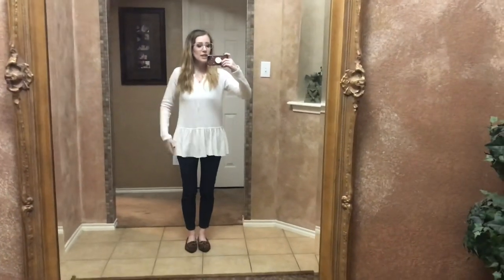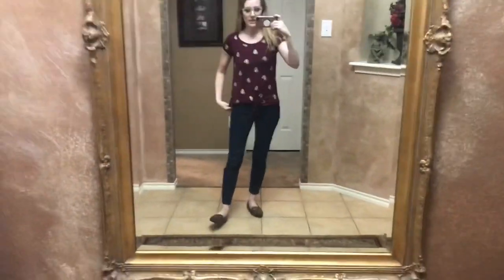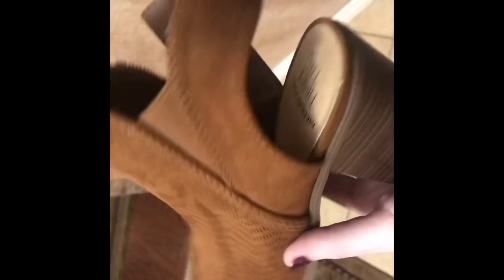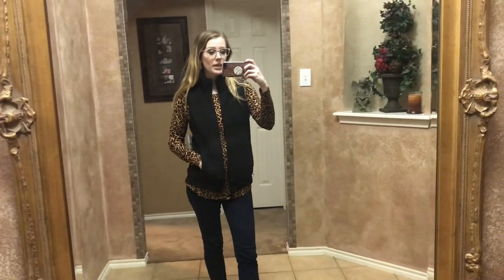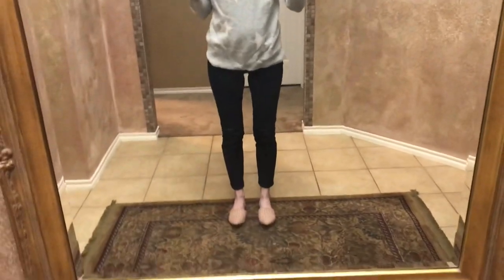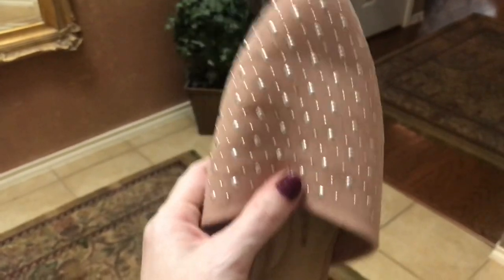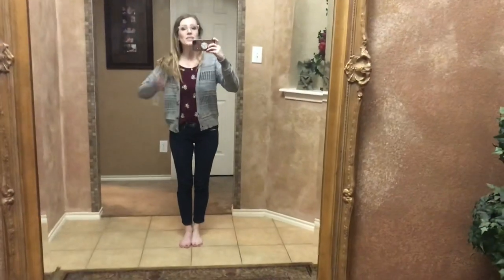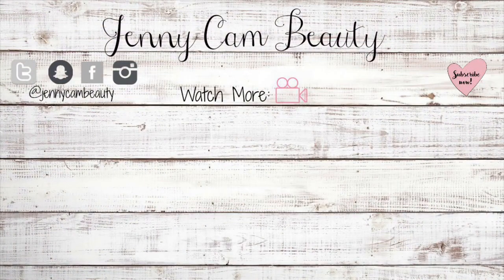Walmart 🍁 FALL 🍁 Fashion!!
Hi friends! I found some super cute things at Walmart I can’t wait to share with you!! Which was your favorite??

Products Mentioned:
Thermal peplum top
Leopard flats
burgundy leopard shirt
open-toe booties
leopard long sleeved tee
fleece vest
gray sweater
pink mules
black and white button-up
teal and white tunic top
blue-green dress
gray cardigan

Spanx faux leather leggings